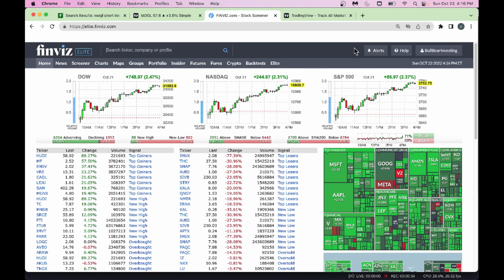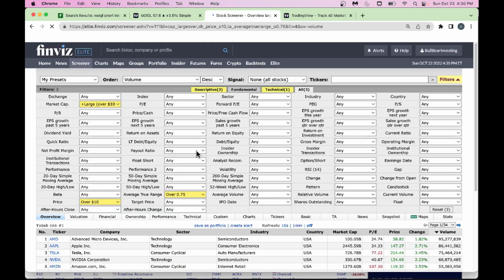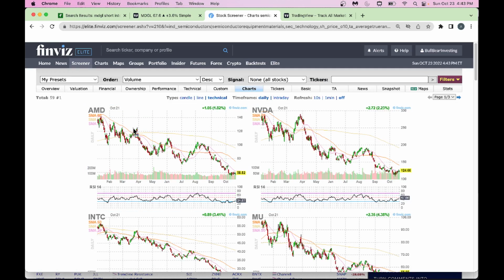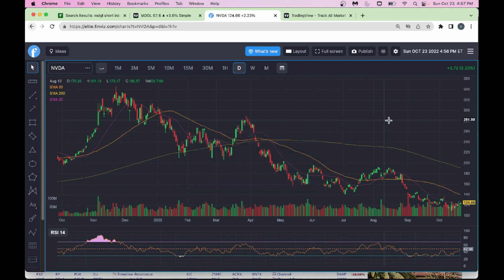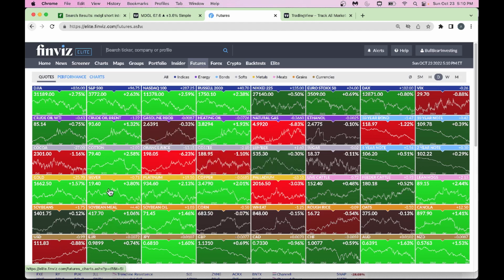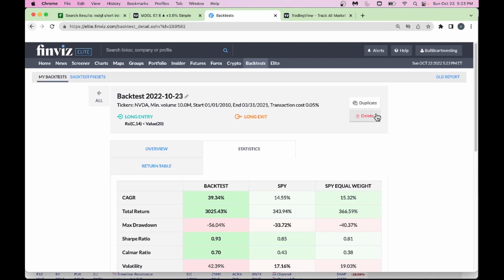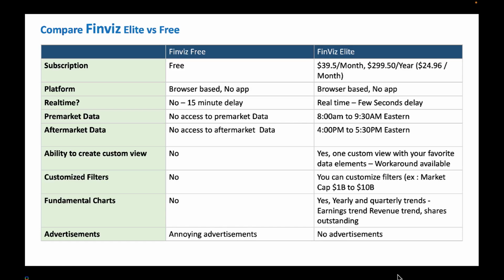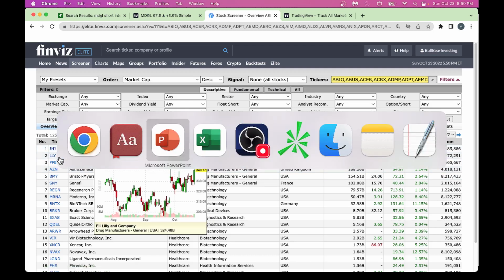Is Finviz Elite scanner worth my money?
FinViz Elite platform is one of my favorite platform due to its speed, simplicity and easy to use interface. It has few very powerful information like "Short Ratio", "Insider Buy/Sell", "Institutional Buy/Sell". You can also download the data into spread-sheet for further analysis. Let us deep dive and see if Finviz Eline is worth your money!
00:00 Introduction to Finviz Elite
01:20 Finviz Dashboard
06:55 Finviz Industry and Sector Heatmap
12:51 Finviz Screener
22:53 Finviz custom screen layout
32:31 Fundamental Analysis
34:00 Analyst Upgrades and Downgrades
35:28 Income Statement, Balance Sheet and CashFlow
37:02 Technical Analysis using Charts
47:20 Finviz Groups
52:24 Finviz Portfolio
52:58 Finviz Insider buying and selling
53:47 Futures analysis with Finviz
57:37 Currency futures trading with Finviz
59:10 Forex trading with Finviz
1:04:00 Backtesting with Finviz
1:09:00 Stock Correlation using Finviz
1:10:00 Finviz stock filters
1:12:00 Chart pattern scanning using FInviz
1:18:00 Download Finviz data to Excel Spreadshseet
1:20:00 Conclusion: Is Finviz Elite worth my money?